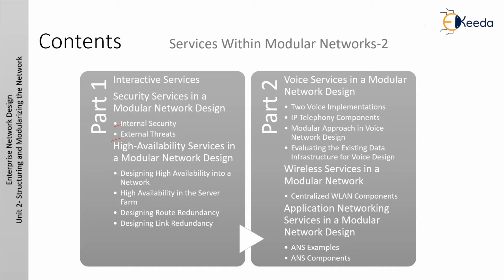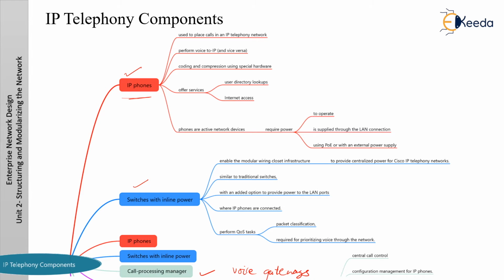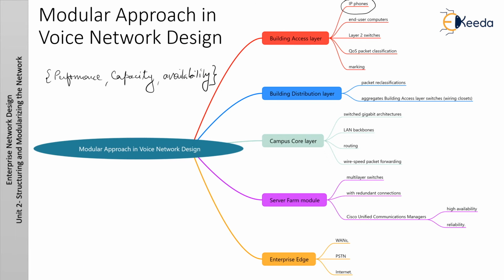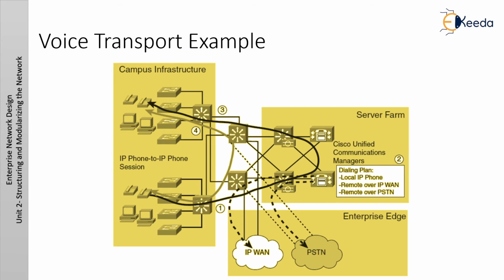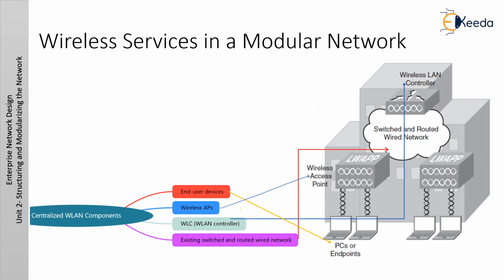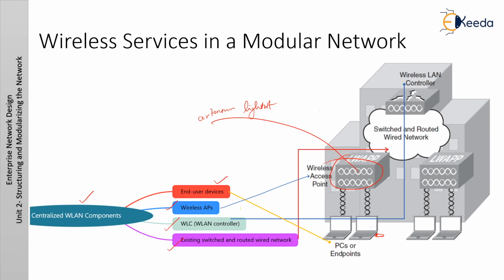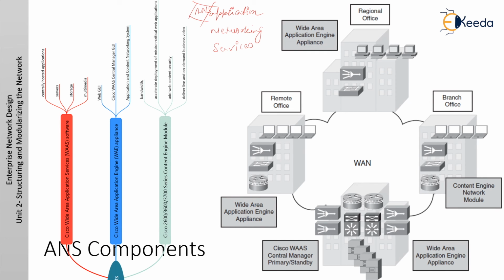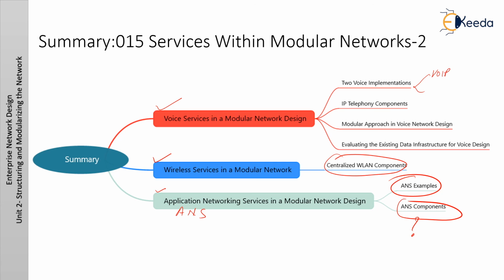Services Within Modular Networks 2 - Structuring and Modularizing the Network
Video Name - Services Within Modular Networks-2

Chapter - Structuring and Modularizing the Network

Happy Learning!